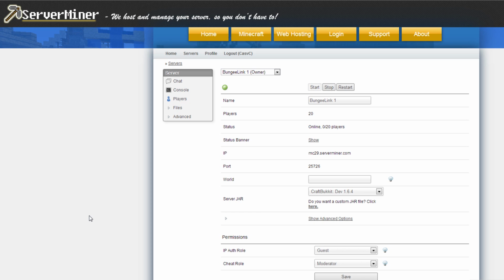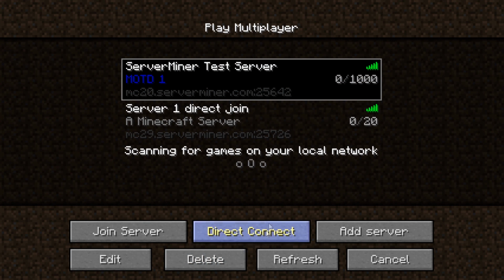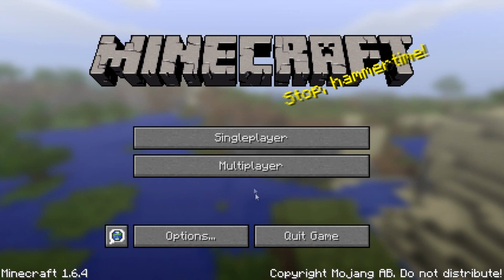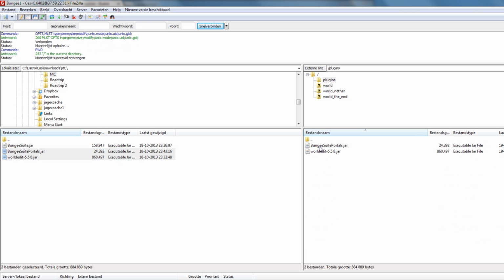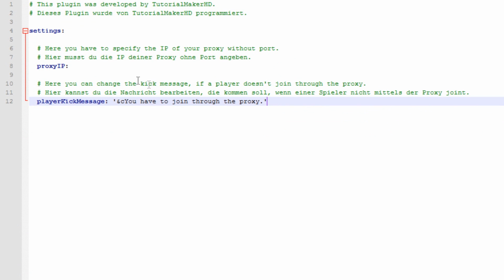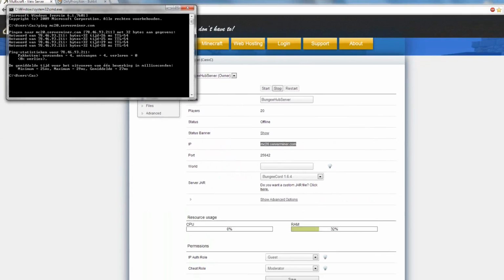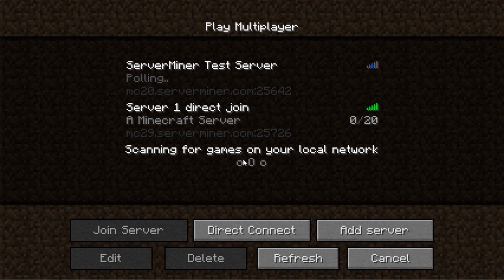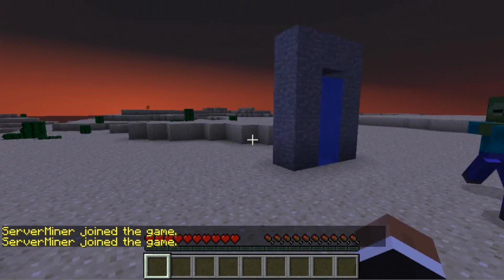How to secure your BungeeCord network with OnlyProxyJoin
This tutorial will show you how to use the OnlyProxyJoin plugin to secure your BungeeCord network by blocking direct connections that are not coming from the hub (proxy) server.